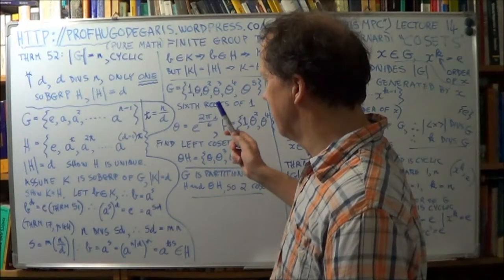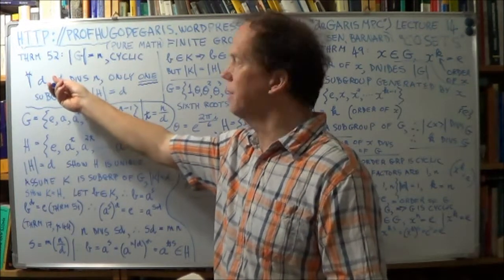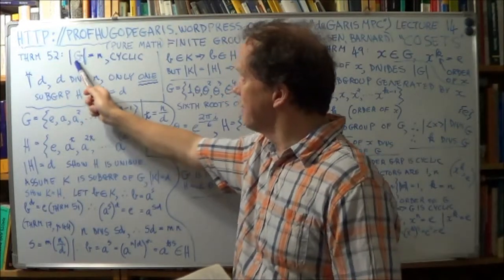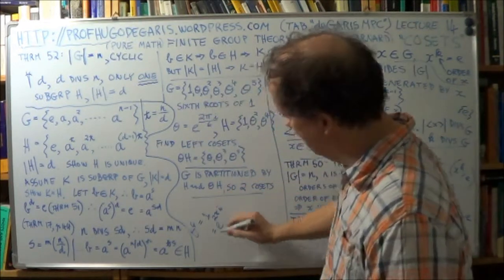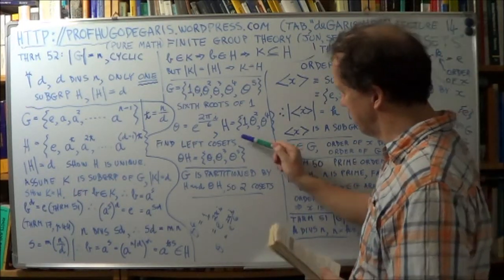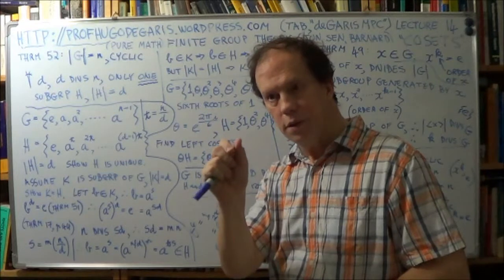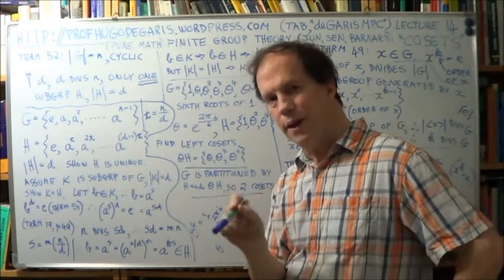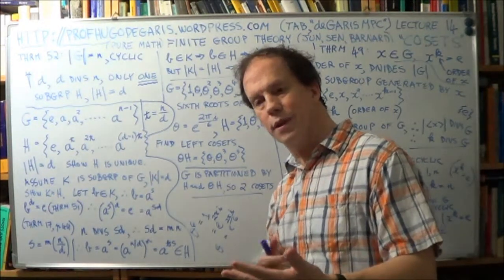deGarisMPC_FiniteGrps14d_2of2_(Jun,Sen,Barnard).wmv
Finite Group Theory (Jun, Sen, Barnard) Lecture 14d ("Cosets"), Part 2 of 2